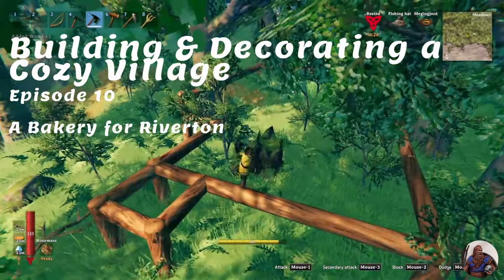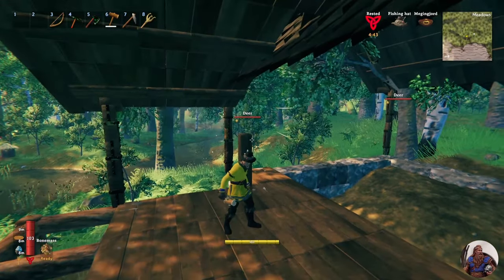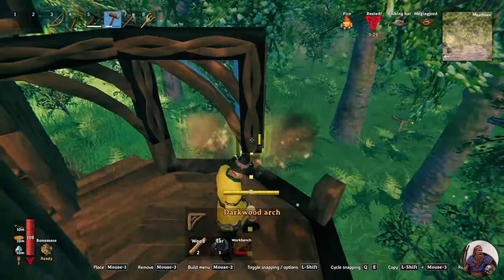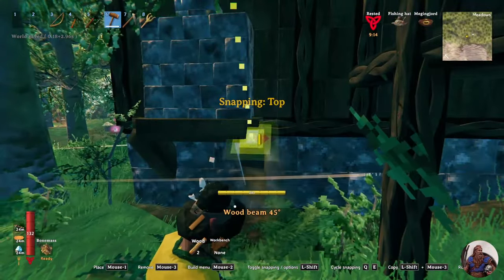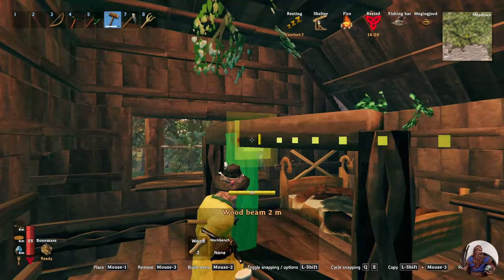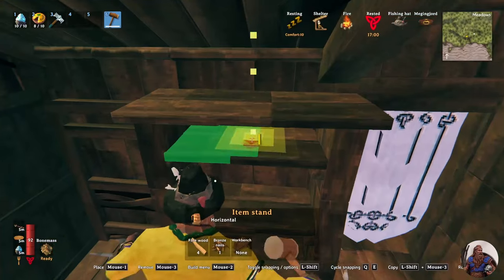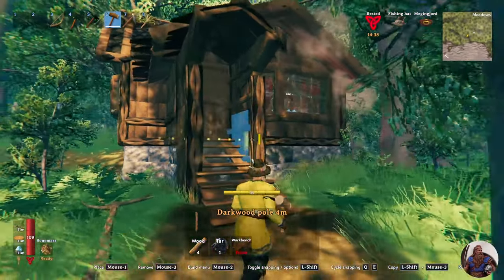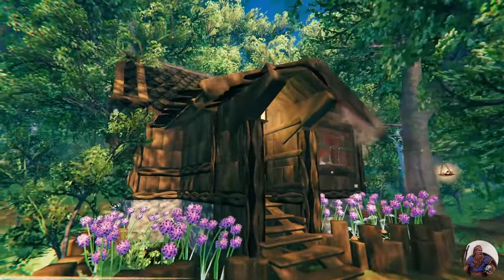How to build & decorate a village bakery in Valheim - Building a cozy village series Ep 10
In this episode of building a cozy village, Riverton gets a cozy little bakery tucked into a nice looking wooded area!  Leif's Loaves is a warm and inviting little house/shop build that will look nice in any town or village!  I'm very excited to bring you another episode in this series, and if you like to roleplay in your builds or just enjoy building and decorating in general you may like this series also!

     If watching me die repeatedly in a hard mode playthrough with my Valheim friends @sarah4and10  and @wsrgamer1970  sounds like something you might enjoy, come check out our Weiseheim streams on Tuesdays and Fridays on @wsrgamer1970's channel!

Chapters:
0:00 Intro
0:12 Building our bakery
11:10 Decorating our bakery
21:55 Landscaping
23:24 Walkthrough